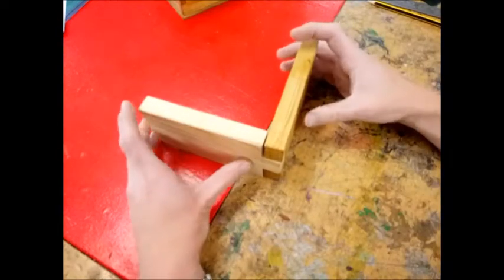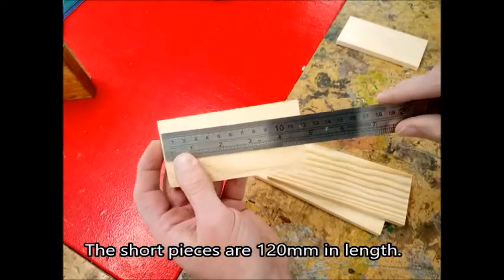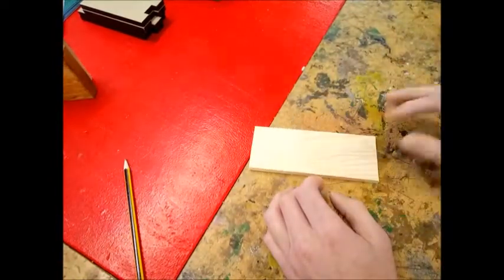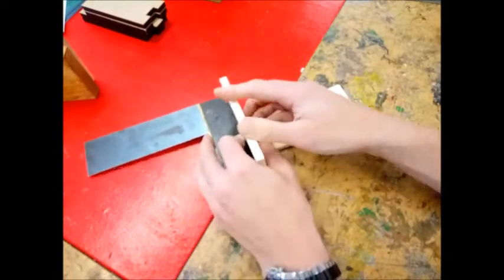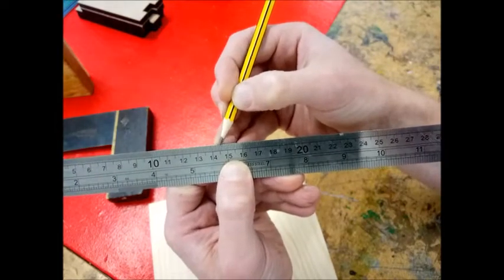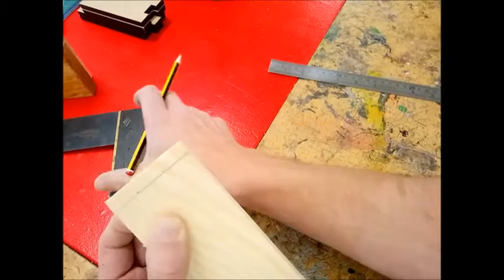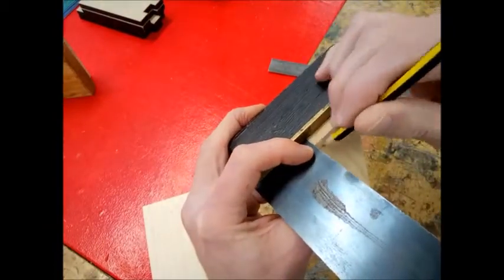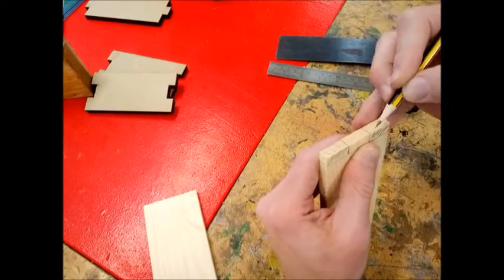How to mark out a finger joint for your trinket box, part 1.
A tutorial to show how to mark out on a 60mm wide piece of timber in order to cut a finger joint (part 1).